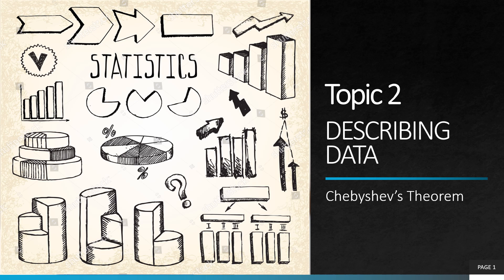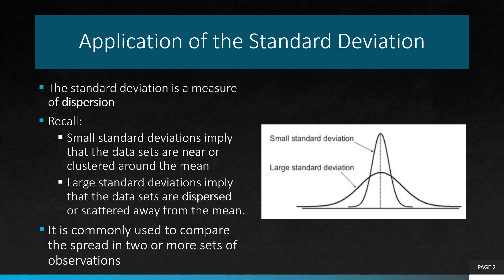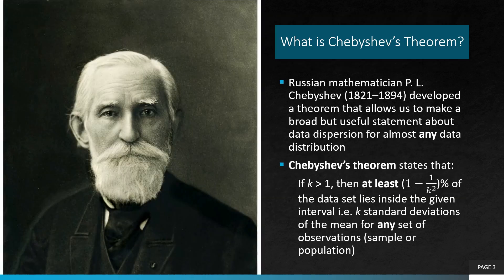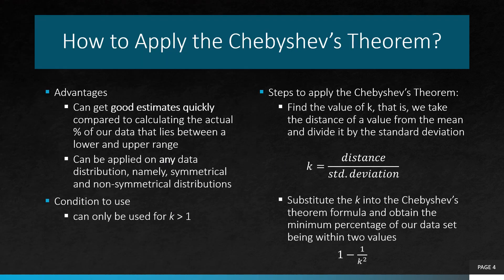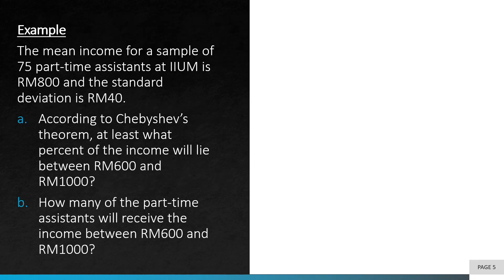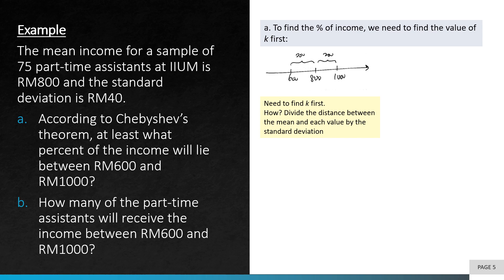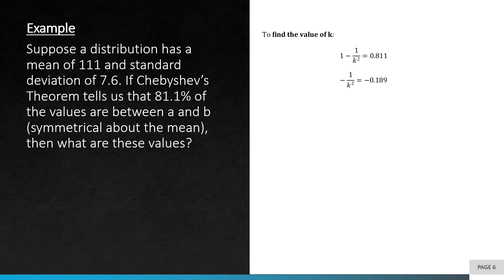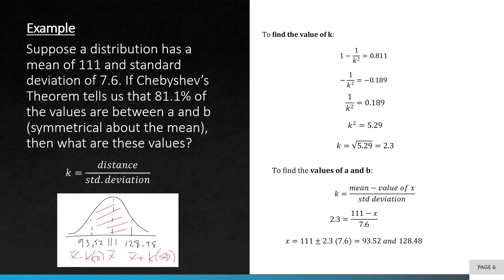3. Chebyshev's theorem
In this video, we will learn about one of the applications of the standard deviations, which is the Chebyshev's Theorem.
Topic 2: Describing Data